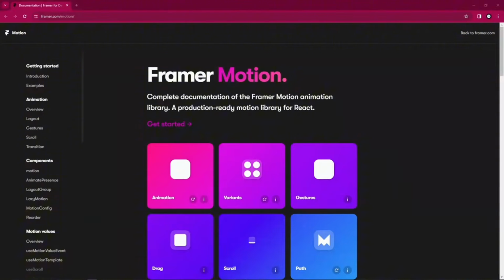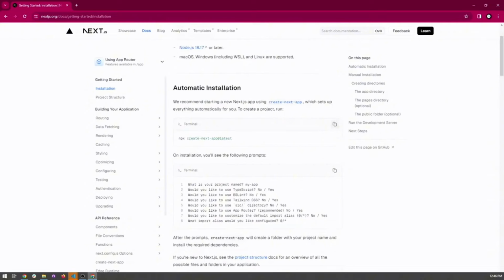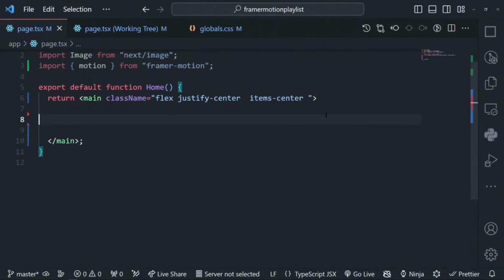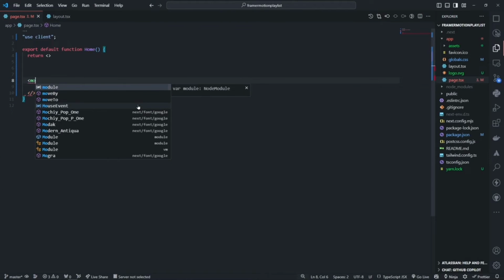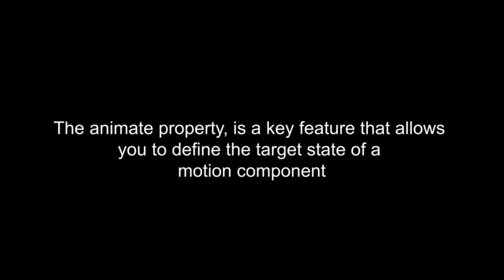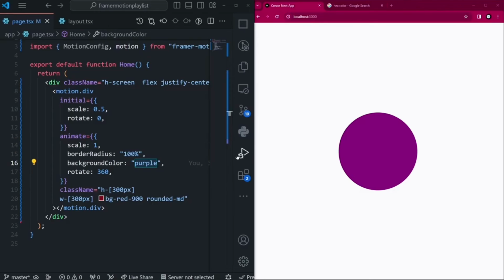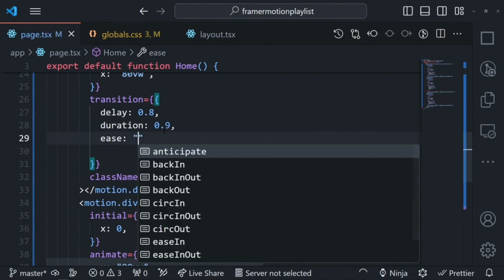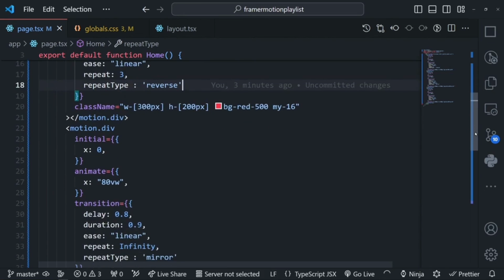Nextjs 14 and Framer Motion - The basics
This is a collection of all my framer motion videos together , learn how use framer motion in your react application to handle animation .